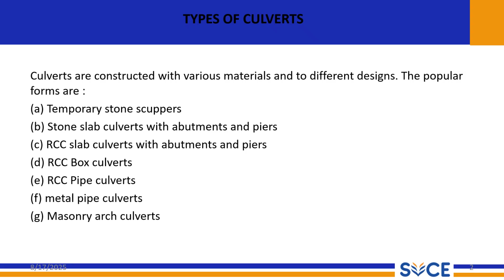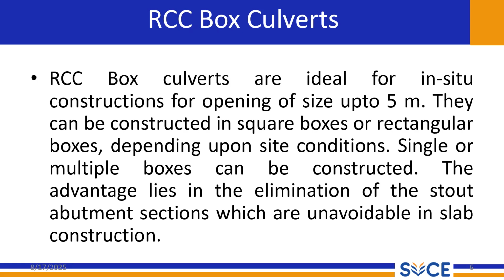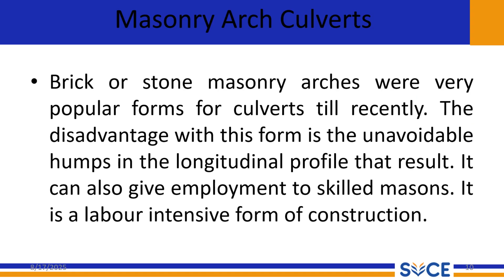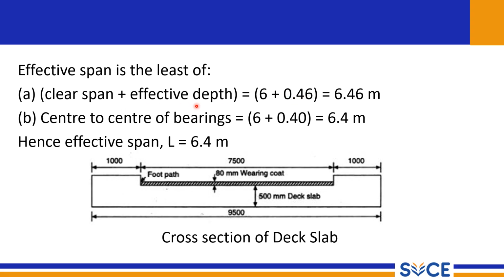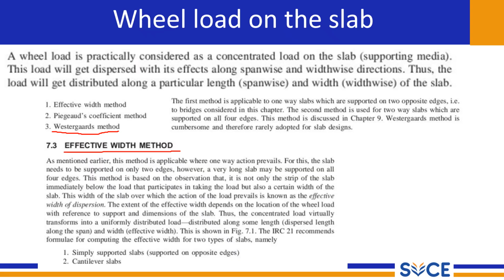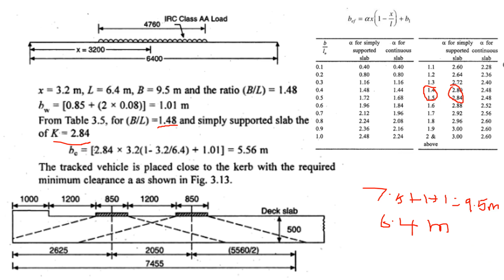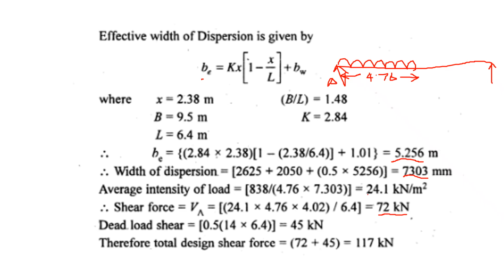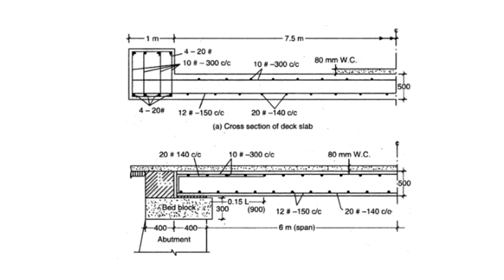CE22029 U1 L04 SLAB CULVERT